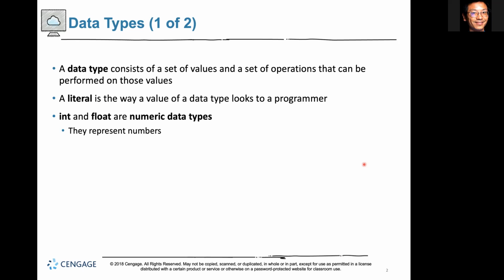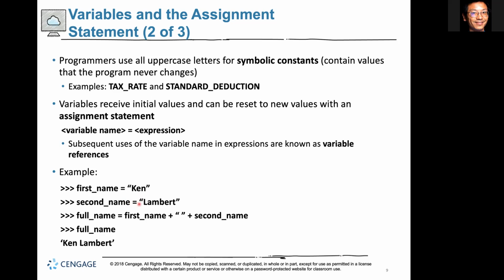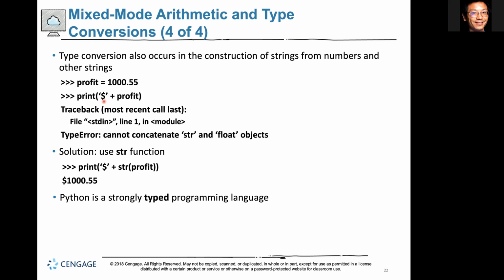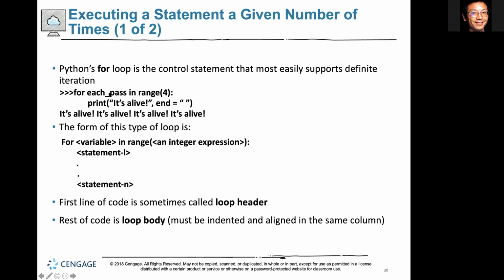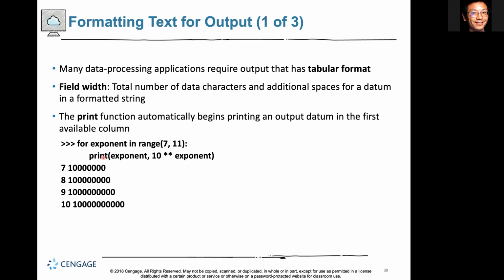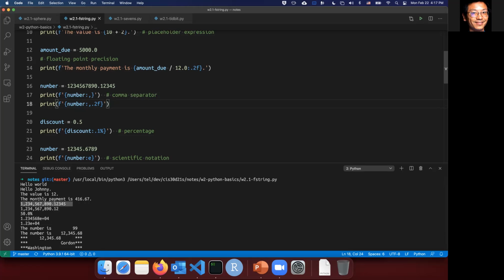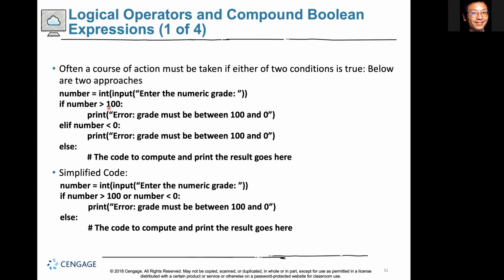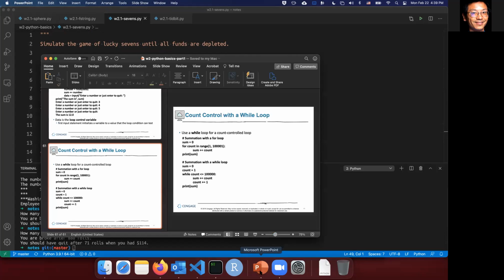[CIS-30D-21S] Python Basics Part 1